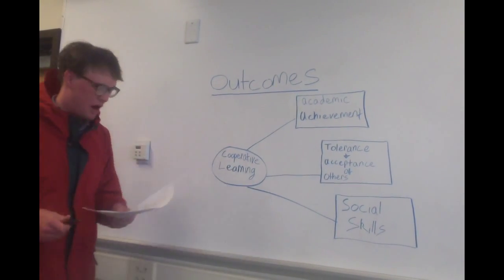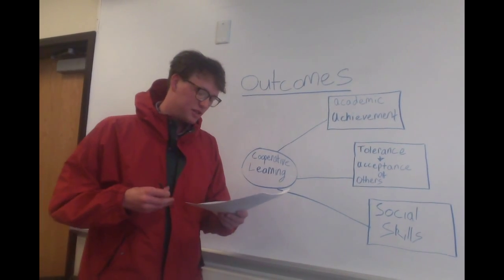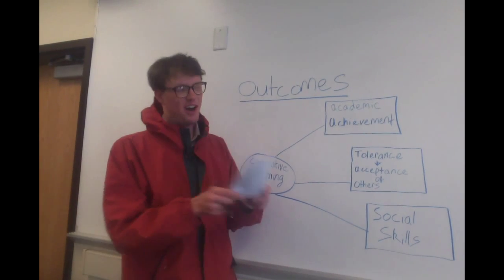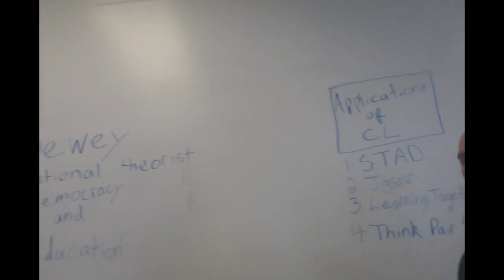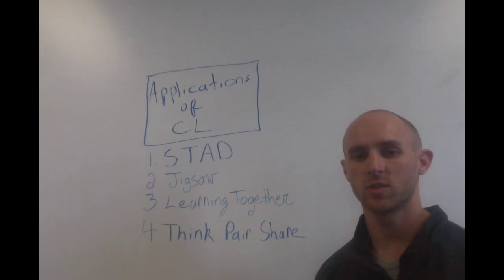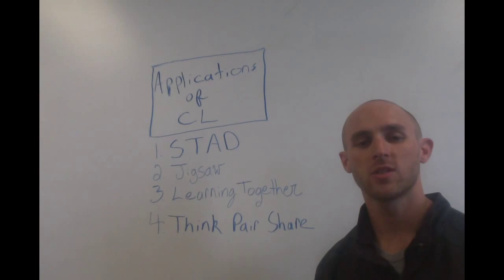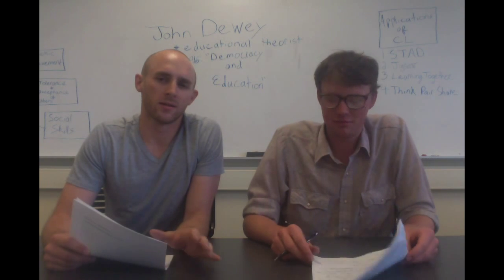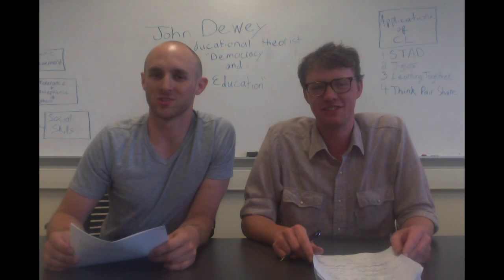EDCI 5550 Chapter 10 YouTube Video Assignment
Jordan Bishop and John Watson present a short video over Chapter 10 from Learning To Teach by Richard I. Arends.